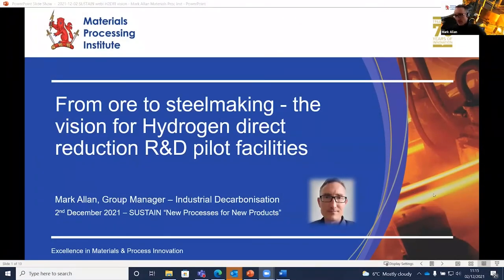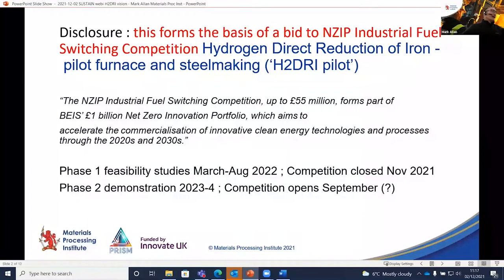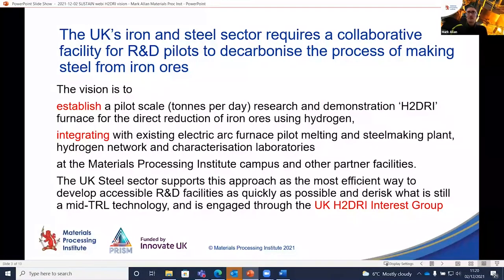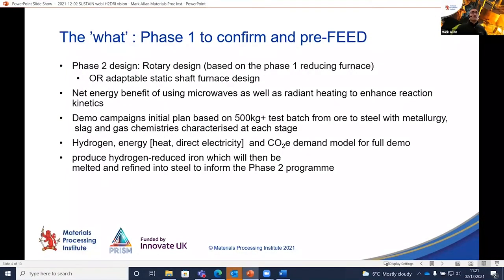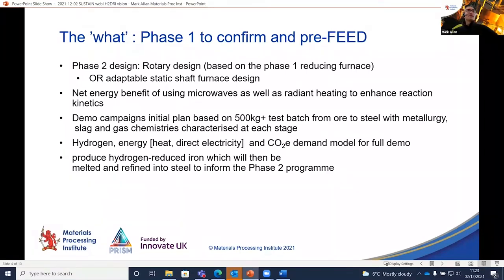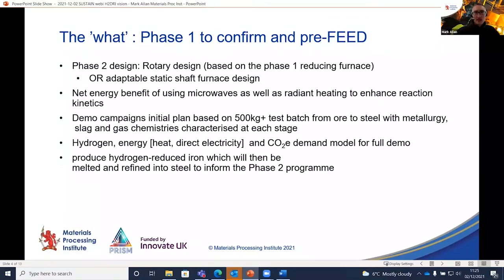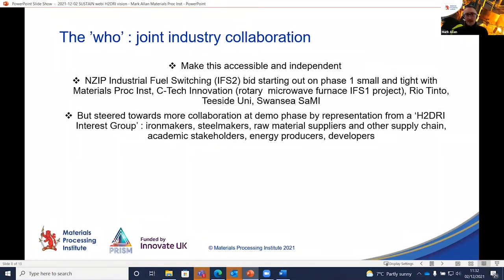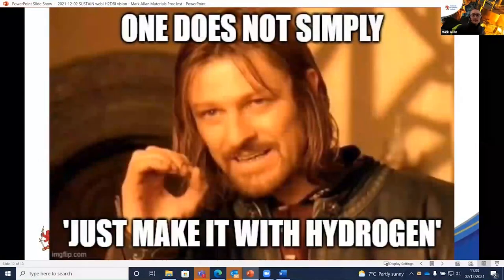From ore to steelmaking, the vision for Hydrogen direct reduction R&D pilot facilities | Mark Allan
The video is a recording of a live virtual talk given by Mark Allan from the Materials Processing Institute as part of the Sustainability in Steel | SUSTAIN Bi-Annual Conference held in December 2021.

About the speaker: Mark Allan is the Group Manager for Industrial Decarbonisation at MPI. He plays a leading role in the Institute’s mission to create a low carbon economy and further strengthens its position as a world leading research and innovation centre. Mark has an established track record in applied research, industrial liaison, and the demonstration of new and renewable energy technology. He also is an expert in sustainable development leadership and project management and facilitation.

About SUSTAIN: The SUSTAIN Future Manufacturing Research Hub is a £35M project funded by £10M of EPSRC funds as well as by Universities, Trade Bodies, RTOs and Businesses over 7 years and aims to support the industry as we develop new, more environmentally friendly options to ensure the future of manufacturing in the UK. Find out more at sustainsteel.ac.uk.